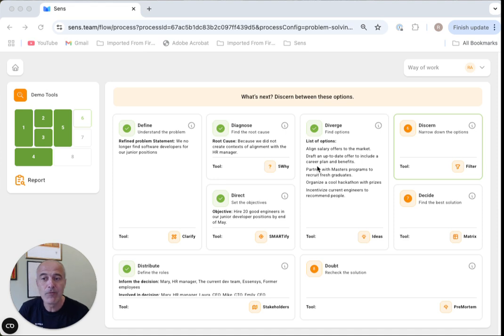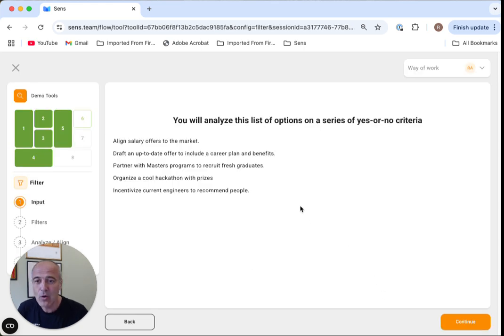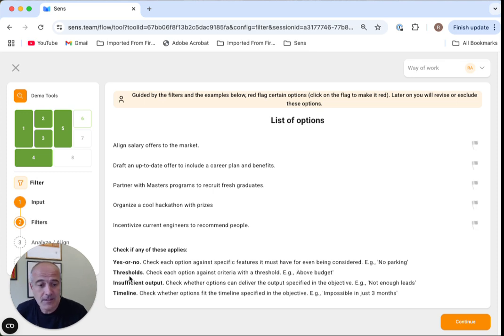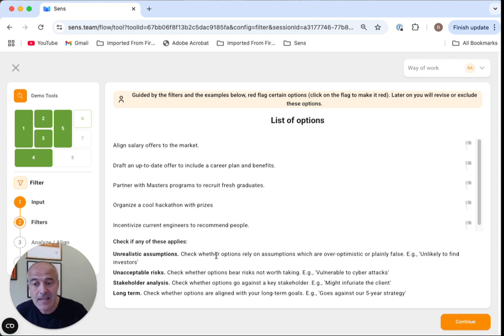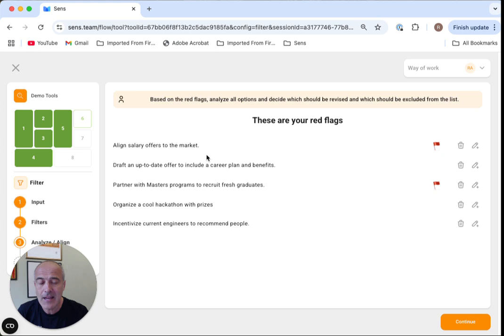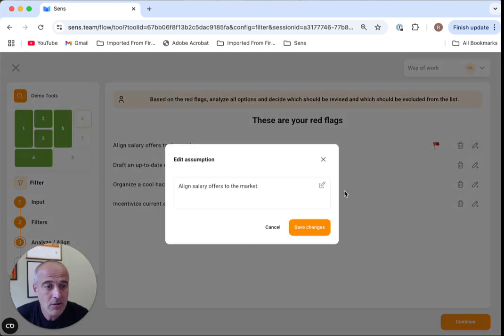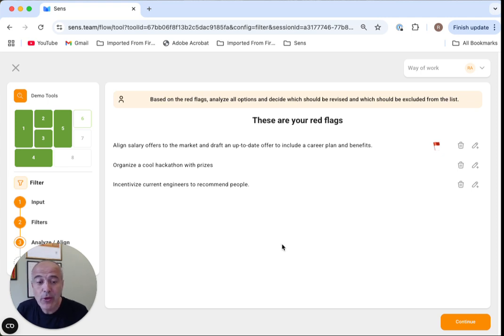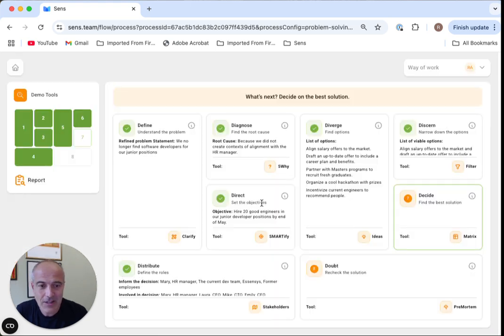Using Filter on Sens to discern between options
In this video, I discuss the two main types of criteria we use when selecting an apartment: exclusion criteria and ultimate criteria. I explain how exclusion criteria help us eliminate options that don't meet our basic needs and I exemplify how Filter can help us structure this step. You can do this analysis for your decision